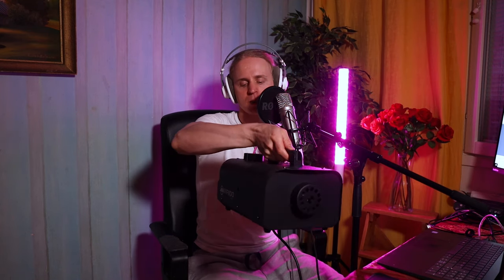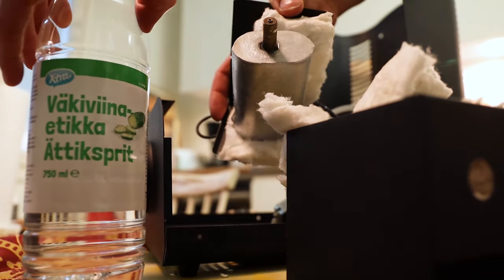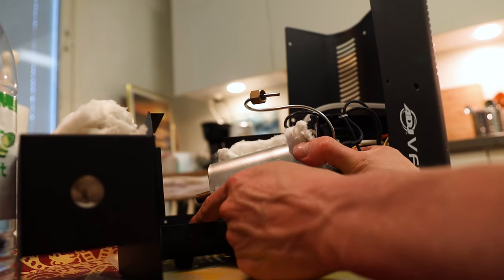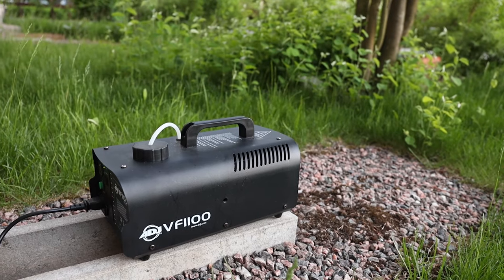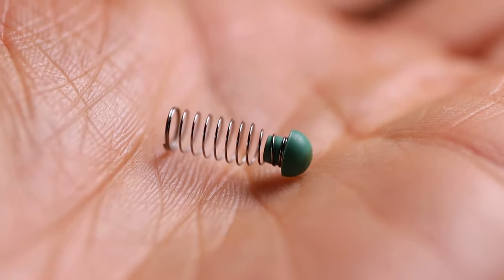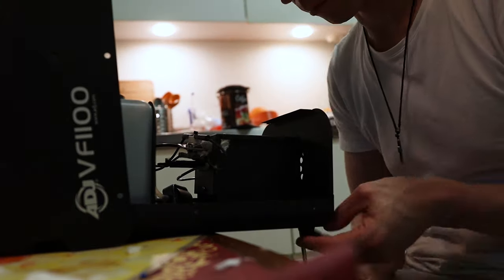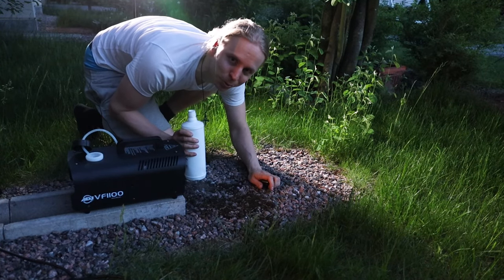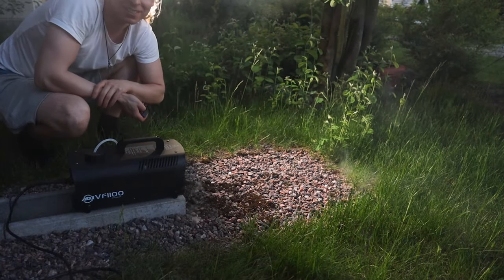Here's How To Repair Clogged Smoke Machine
Here's how i fixed clogged ADJ VF1100 Smoke Machine

Filming & Sound & Lights: Tuomas Kokkonen Music